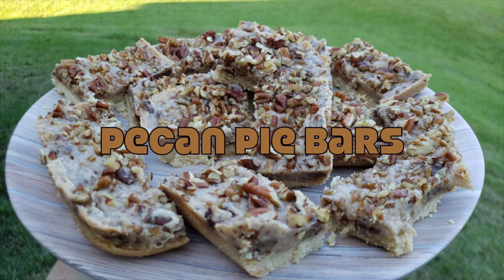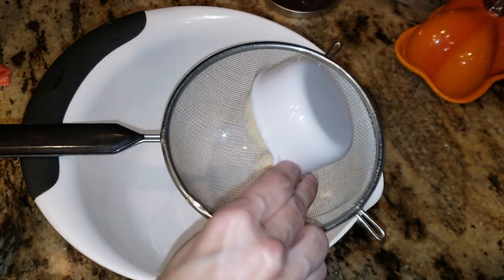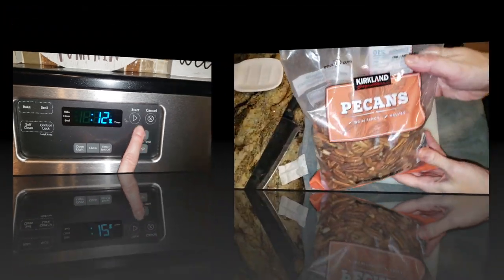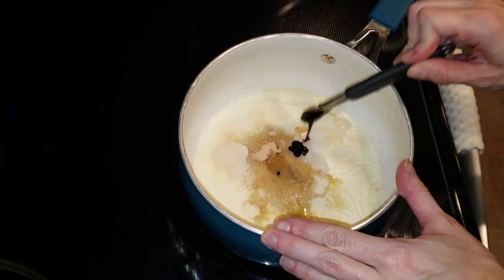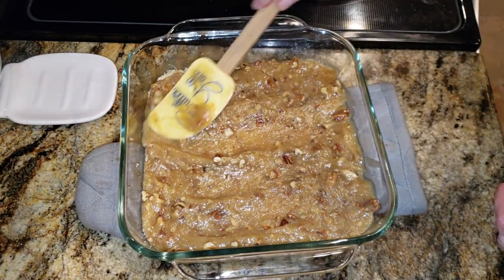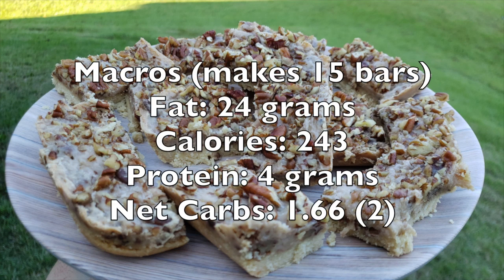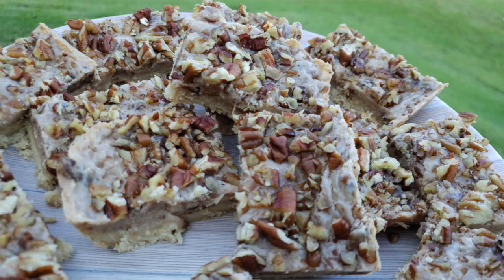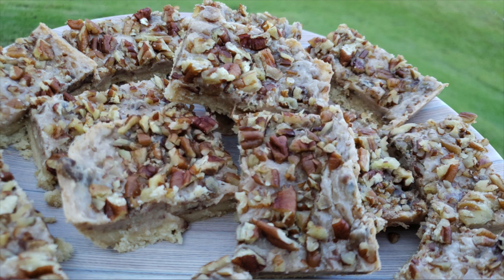KETO PECAN PIE BARS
Just in time for Thanksgiving y'all!

Lakanto Monkfruit Sweeteners:
Use Code: NBURGESS

Ingredients:
CRUST
2 cups almond flour (sifted)
1/3 cup coconut oil (melted)
2 tablespoons granular (I love Lakanto)
1 teaspoon vanilla extract
FILLING
3/4 cup heavy cream
1/2 cup granular
1 tablespoon coconut oil
1 teaspoon xanthun gum
pinch of salt
1/2 teaspoon vanilla extract
1/4 teaspoon maple extract
1/4 teaspoon molasses
1 cup pecans (chopped)
Directions:
Preheat oven to 350 degrees.  Sift almond flour into a large bowl.  Add melted coconut oil, granular, and vanilla.  Stir.  Press firmly into a 9x9 Pyrex dish.  Bake for 12 minutes.  Chop your 1 cup of pecans & set aside.  In a pot combine the heavy cream, granular, coconut oil, xanthun gum, salt, vanilla extract, maple extract, and molasses.  Cook over medium/high heat until it comes to a bowl.  Whisk constantly.  When it turns caramel in color and pulls away from the edge of the pot, take off the heat.  Add 1/2 cup chopped pecans & stir.  Spread over the crust evenly.  Sprinkle the other 1/2 cup chopped pecans and press into the filling.  Put back in the oven & bake for 15 minutes.  Allow bars to cool (preferably overnight) before cutting into 15 bars.  You can make this into a pie pan for pecan pie if you don't want bar form.  Add more granular/extracts if you like it super sweet!  Top with sugar free whipped cream/nutmeg...Enjoy!!

Macros: (makes 15 servings)
Fat: 24 grams
Calories: 243
Protein: 4 grams
Net Carbs: 1.66 (2)